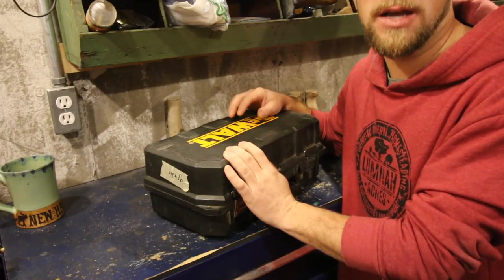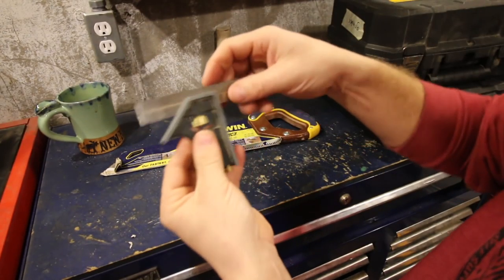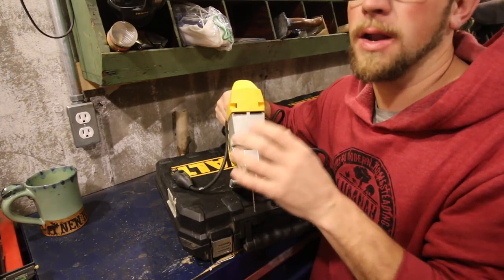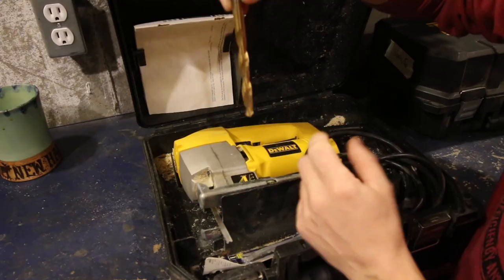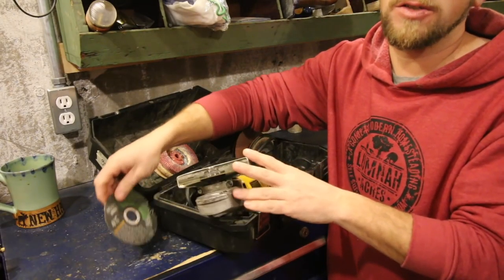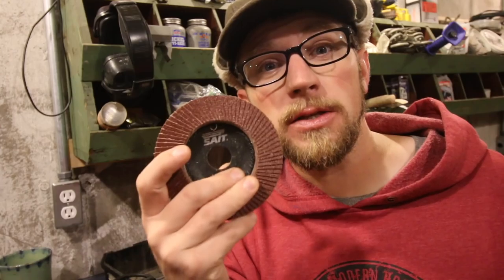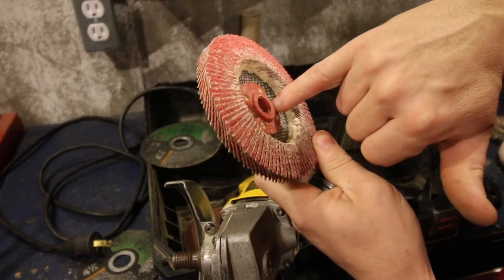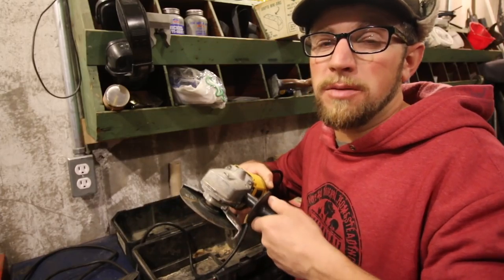Tools we use to Build our Modern Homestead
We are always getting asked about the different tools we are using to build our Modern Homestead So we are starting a video series diving deeper into them

Link for the Tools we talked about today~

Daily Uploads!